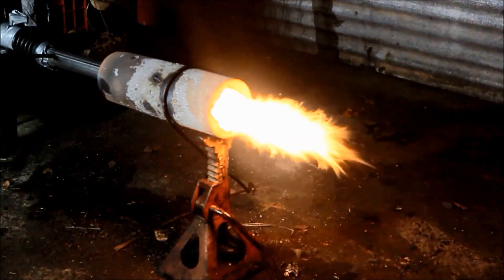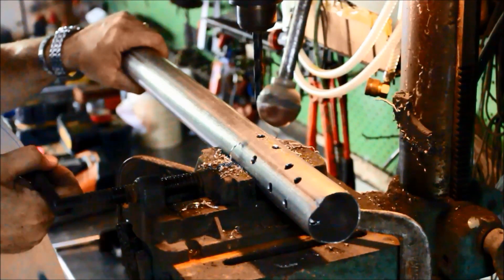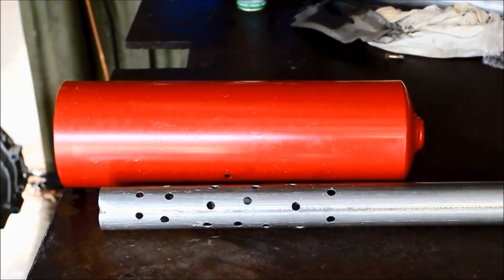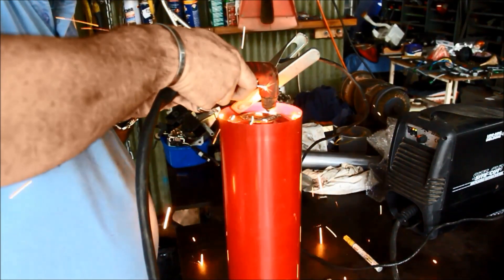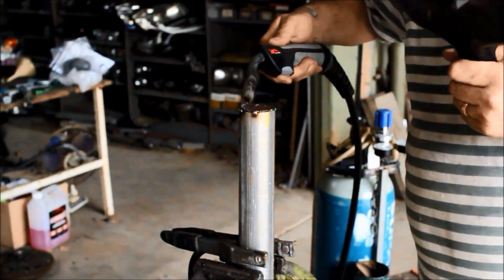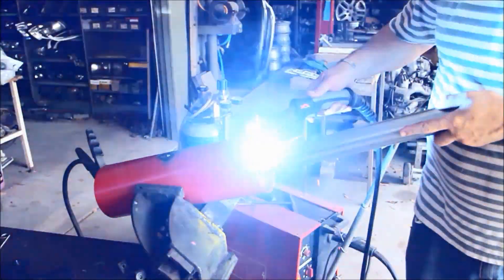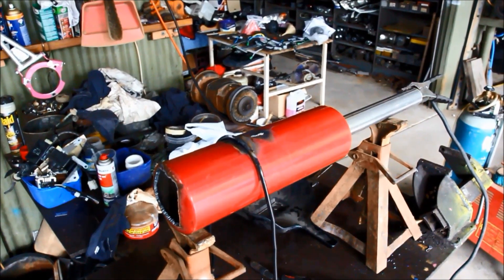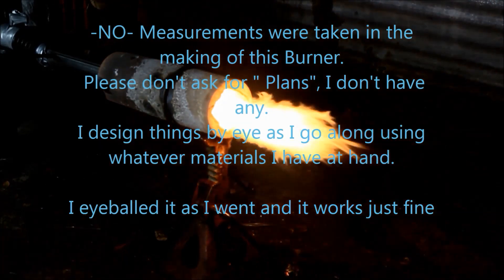Oil Burner Build Tutorial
Building an oil burner step by step  with description and tutorial. The  Burner is easy to construct with basic methods and can be built quickly and easily. It is easy to light and outputs significant heat from any waste oil. Please see the other vids on my channel for more Burner builds and dramatic fire ups.
This Burner runs on any waste oil and is suitable for a range of used from a home or shed heater, water heating, metal melting and scrapping,  Aluminium Can Melting, and general  heating applications.

The burner is made from a steel bottle or pipe with another pipe running through the centre which is drilled with holes to pass the combustion air and oil.

Measurements are unimportant as they are not critical. The principal of operation is scaleable to any size units.

The next video will show the burner in operation and first fire up. Please see the other vids on my channel for more burner designs and infomation on how to operate and run them.